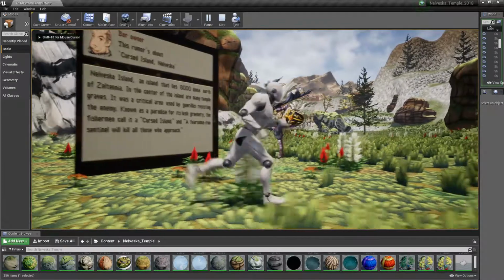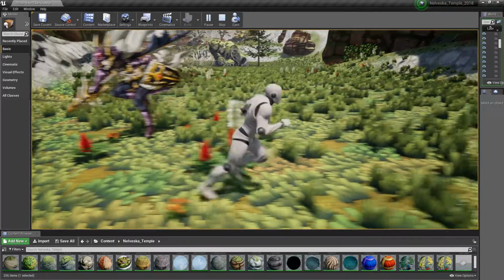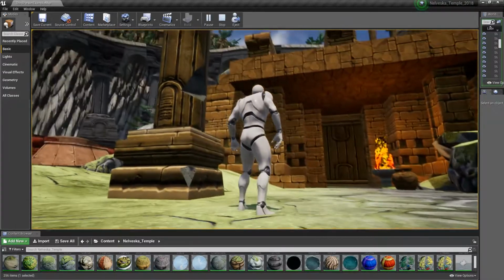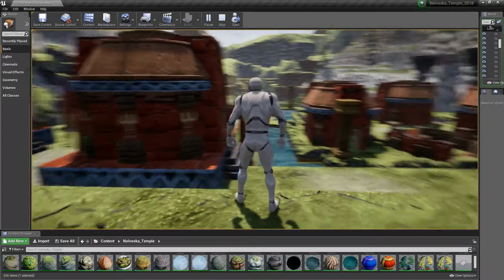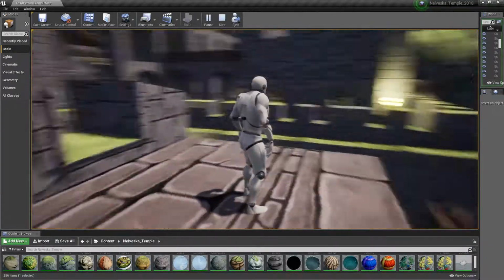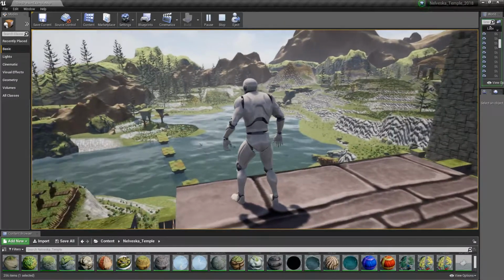Final Fantasy Tactics 2 - NelveskaTemple - Story 2018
Reimagined Nelveska Temple from Final Fantasy Tactics (1997)
This video explains the return of Ramza in his new 2018 quest to uncover secrets of his father's past.

Music composed by Hitoshi Sakimoto